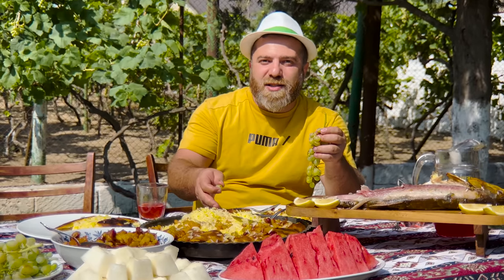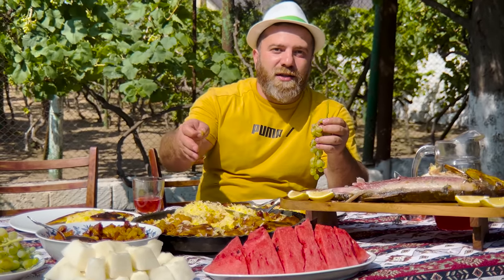I came to the Farm for Fresh Milk! Delicious Pilaf with Milk and Fish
I came to the Farm for Fresh Milk! Delicious Pilaf with Milk and Fish. If you liked the video, then be sure to like it and write your comments! See you very soon!

So so sure not to miss my new videos!